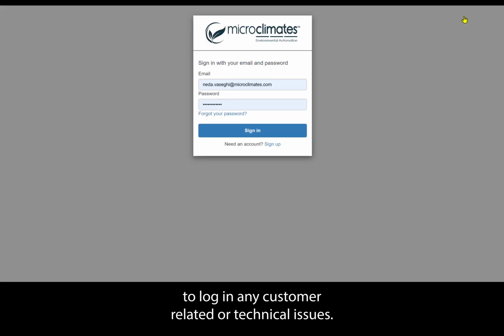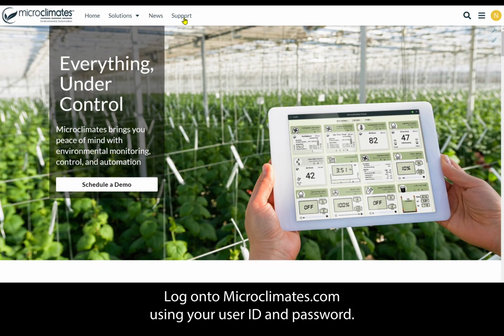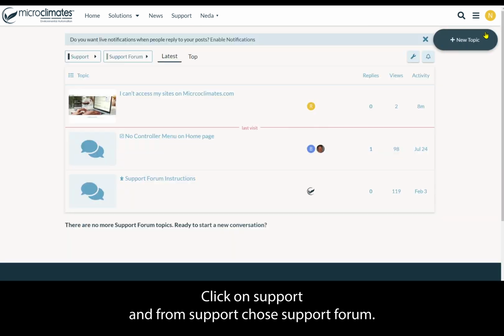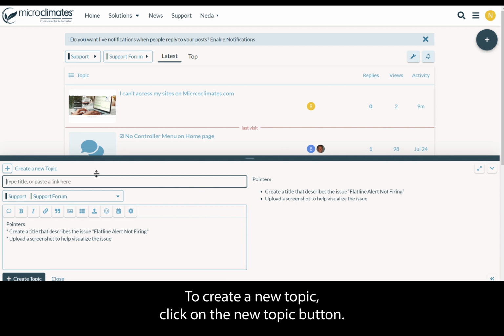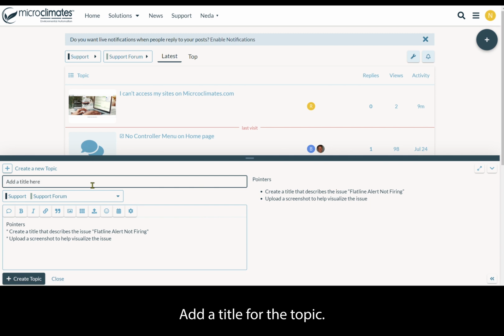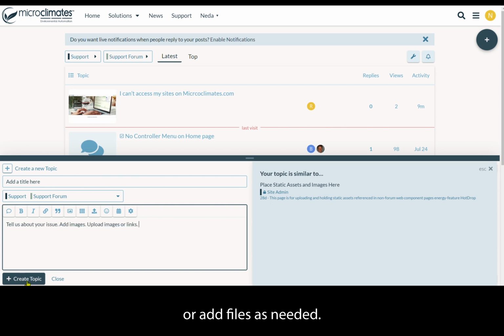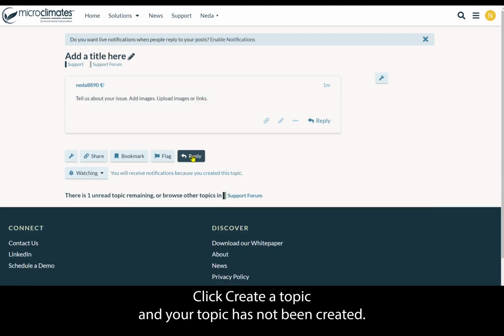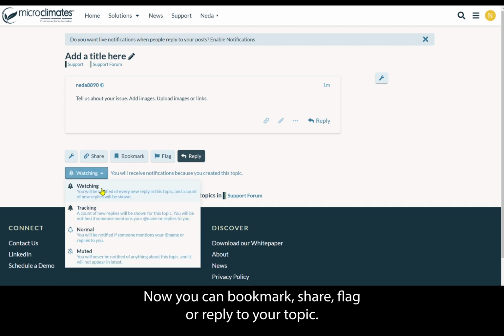Microclimates Support Forum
In a minute, you'll learn how to use the Microclimates.com support forum. Let's get started. The support forum is available 24/7, and the best place to log in any customer related or technical issues. Log onto Microclimates.com using your user ID and password. Click on support and from support chose support forum. To create a new topic, click on the new topic button.
Add a title for the topic. Include a description of your issue, including images or add files as needed. Click Create a topic and your topic has not been created. Now you can bookmark, share, flag or reply to your topic. Let us know if you have any questions.